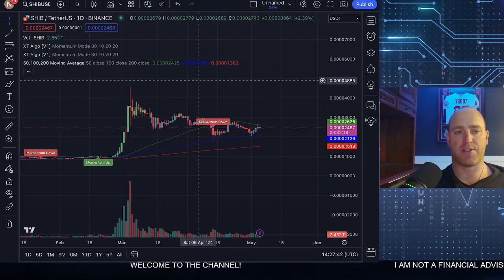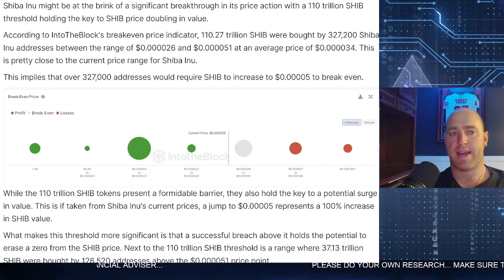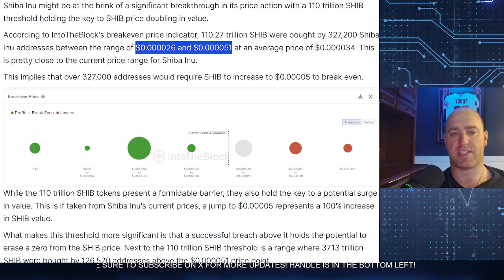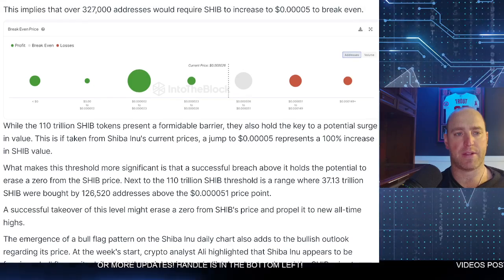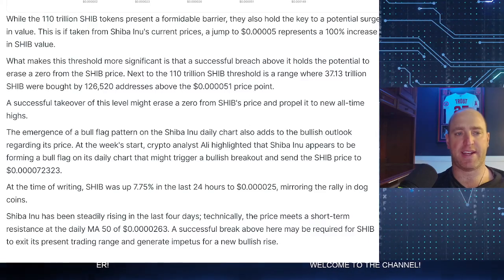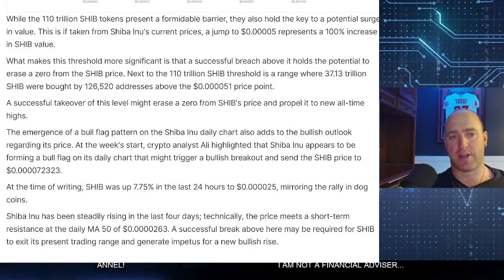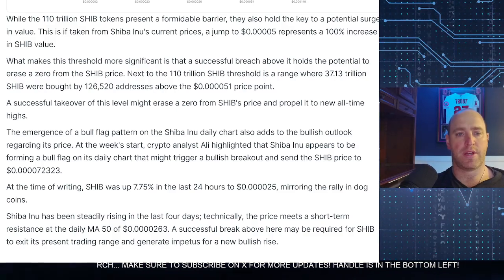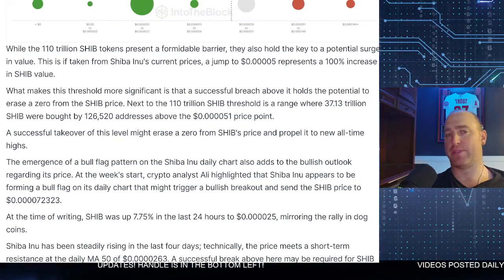SHIBA INU - 110 TRILLION SHIB TO ERASE THE NEXT ZERO!